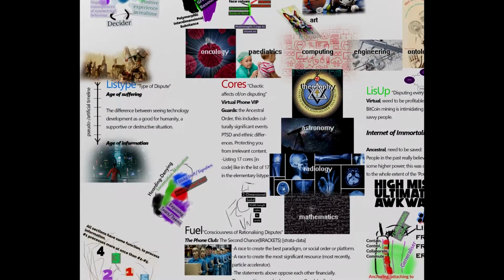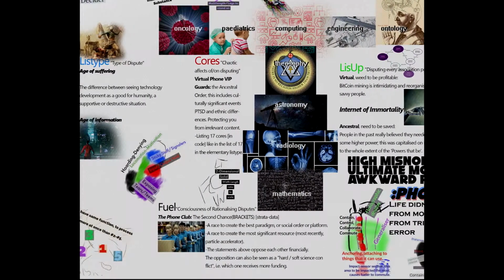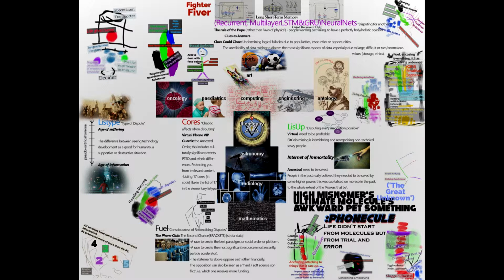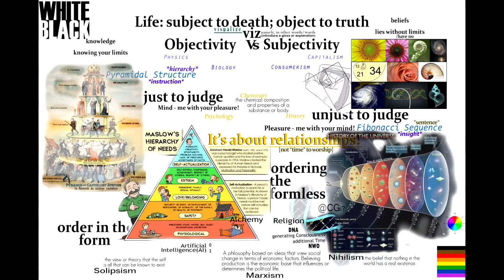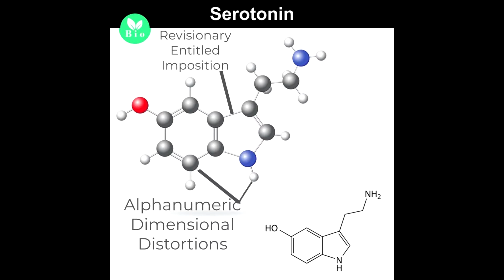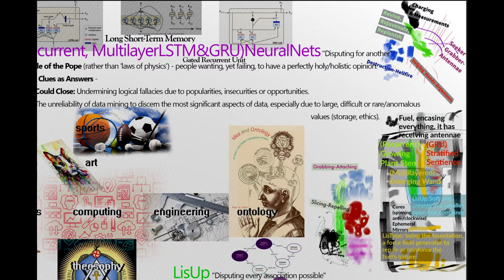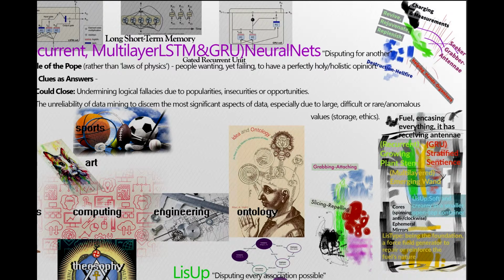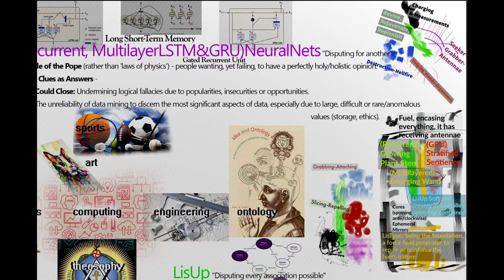Molecular Anatomy Delirium: Phoney Alternatives Atomised Irreversibly (MAGIC FOOD)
Is this a good place to re/start?
A trip through the realm of Trial and Error makes the impossible plausible and the immaterial sounds immoral if the impossible was in fact materialising (molecular bias anyone? How about an observer effect?) and you stopped it because you couldn't afford another trial (or another error).
Does it feel like I'm taking a different approach (to what I done before/ to you)?
We experience the most fundamental, elementary and irreducible part of everything by understanding that it's molecular (or made of atoms).
No errors occur without trial, molecules have been successful and I want to reflect, it'd be a shame if this success cannot be reproduced again.